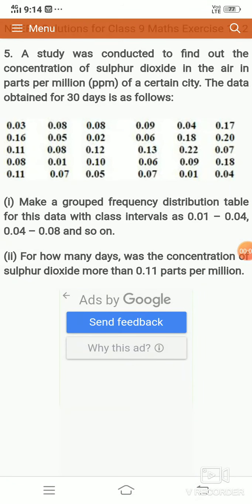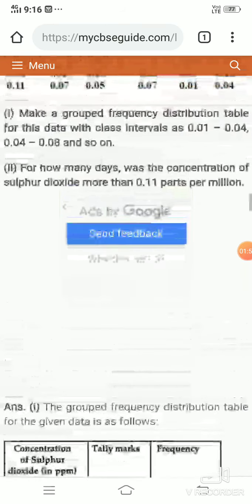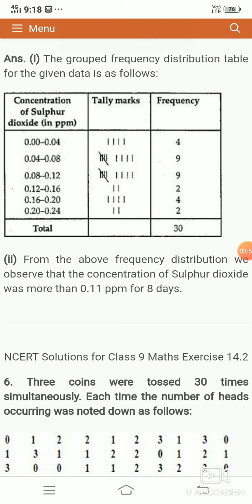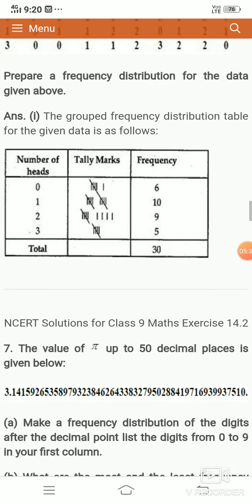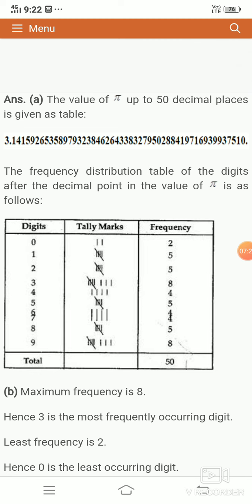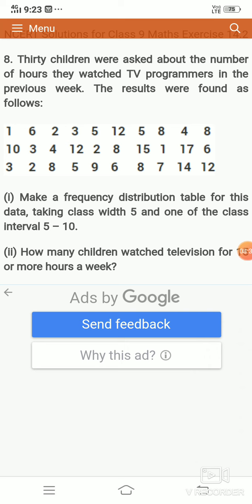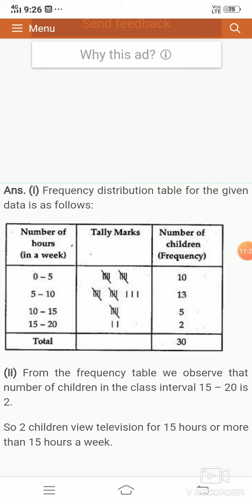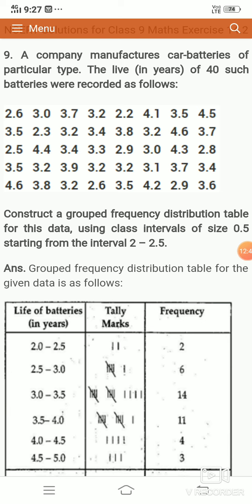CBSE 9 statistics exercise 14.2 problems 5,6,7,8,9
exercise 14.2 problems 5,6,7,8,9 discussion